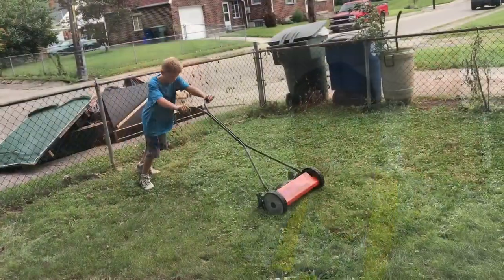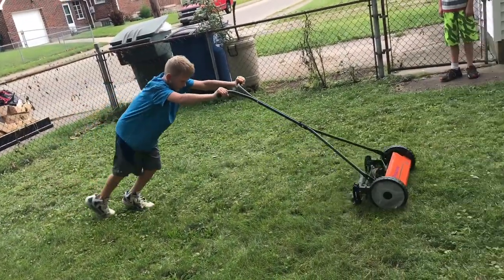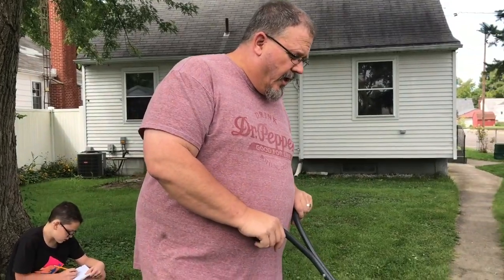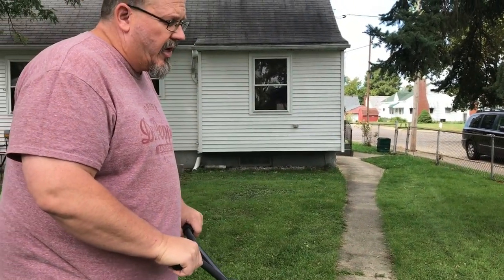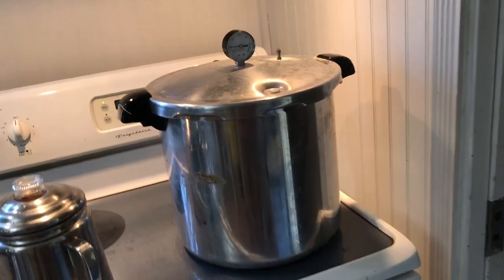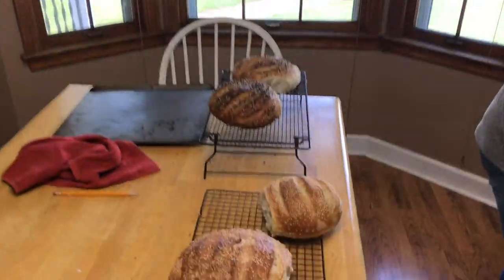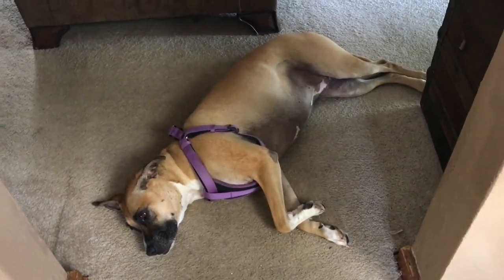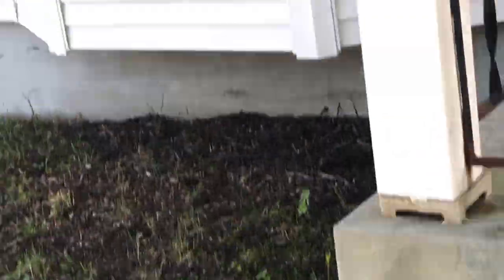Manual Reel Push Mower & Our First Vegetable!